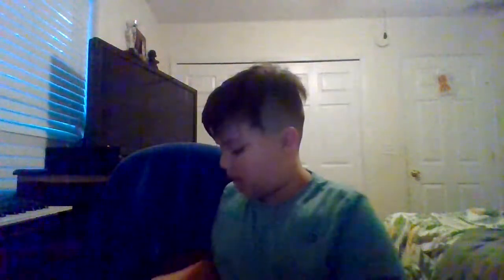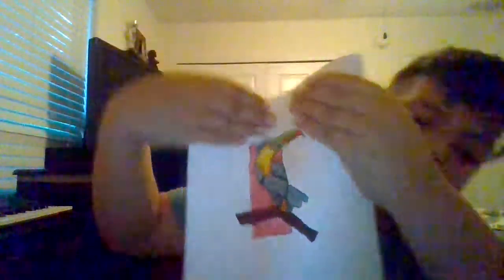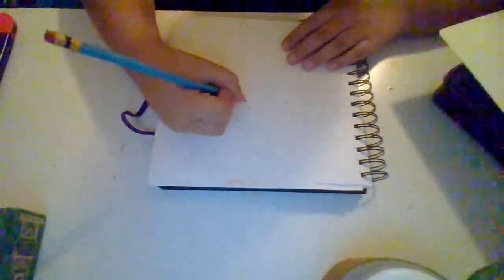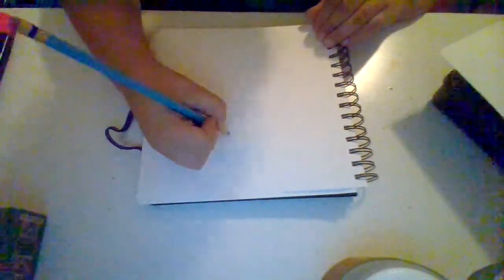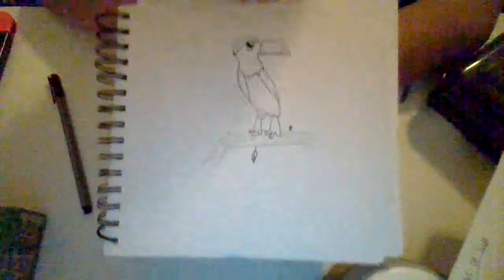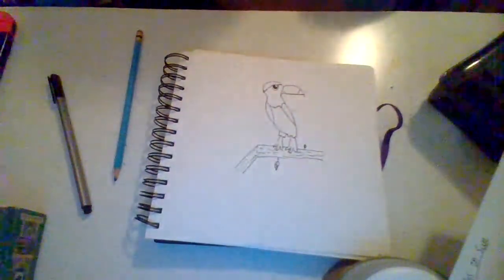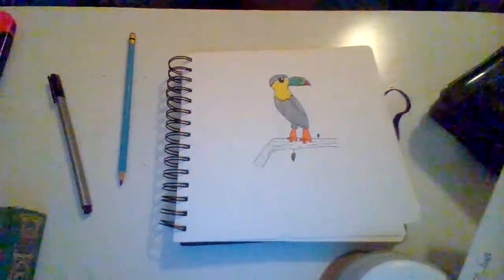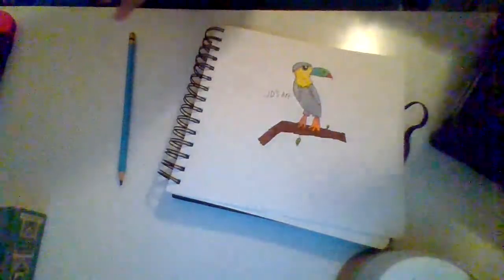Drawing a toucan! | Marker Monday